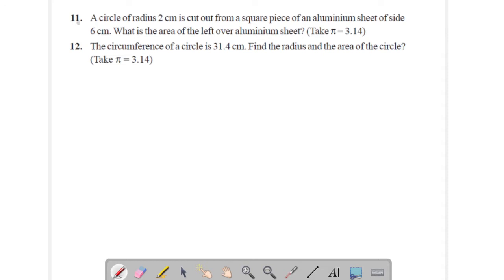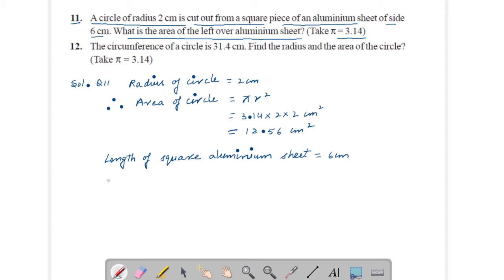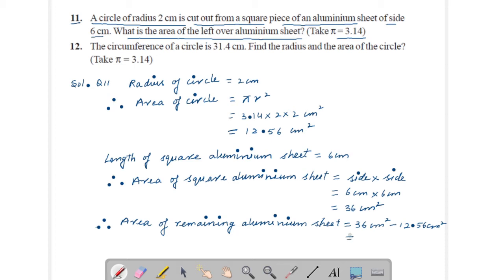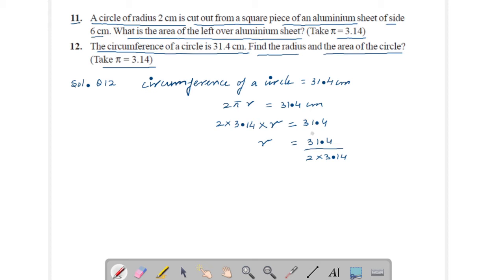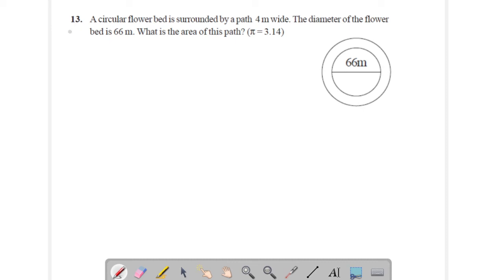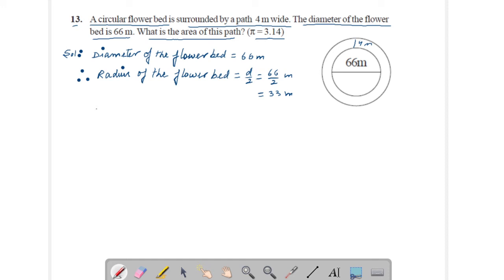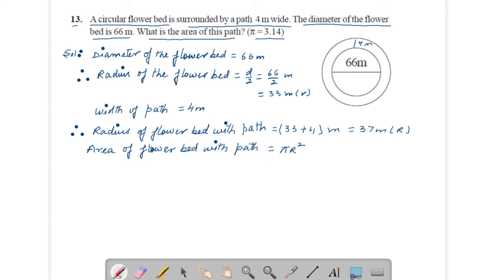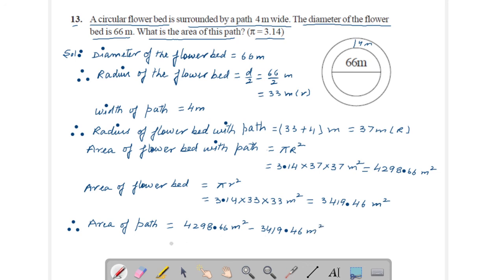Perimeter & Area (LECTURE-3) | Part-F | CHAPTER-11 | MATHEMATICS | CLASS-7 | By: R.A Yadav